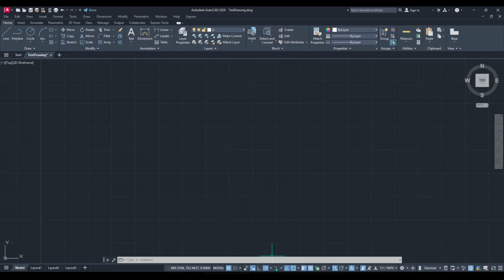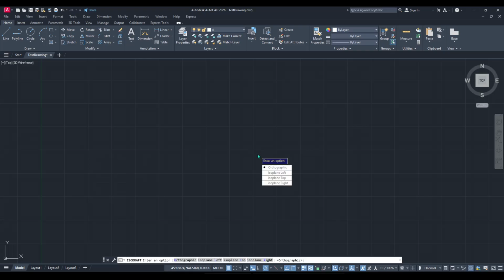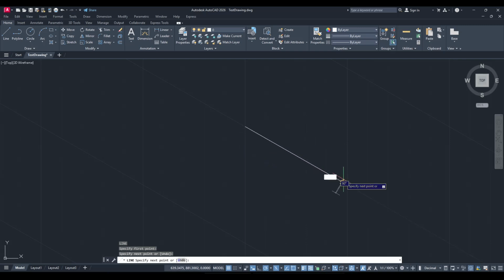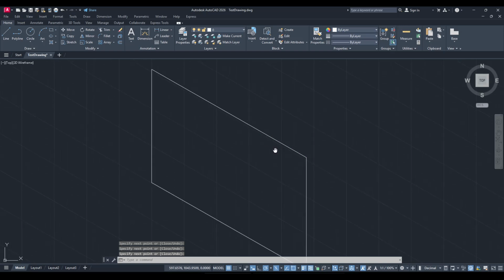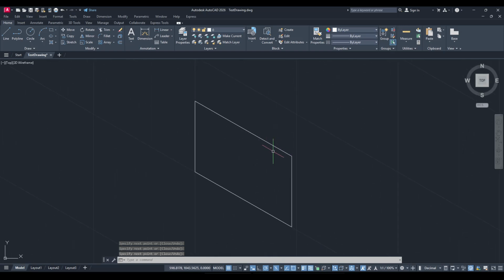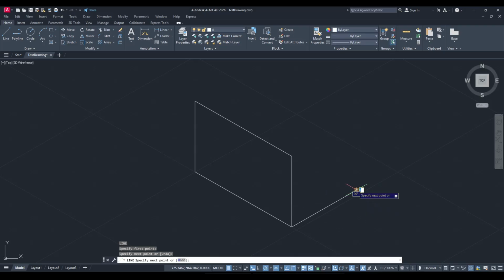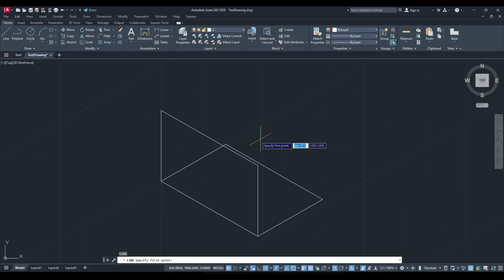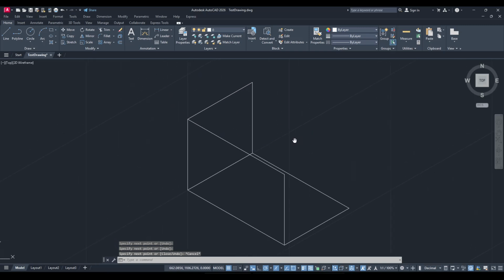How to Draw Isometric Drawing in AutoCAD (2026 Updated)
Here’s how to draw an isometric drawing in AutoCAD step by step.

In this quick tutorial, you’ll learn how to enable isometric drafting mode, switch between isoplanes, and draw isometric lines and circles inside AutoCAD. This guide walks you through the exact process in a simple and beginner-friendly way so you can create clear 2D isometric drawings for technical or engineering designs.